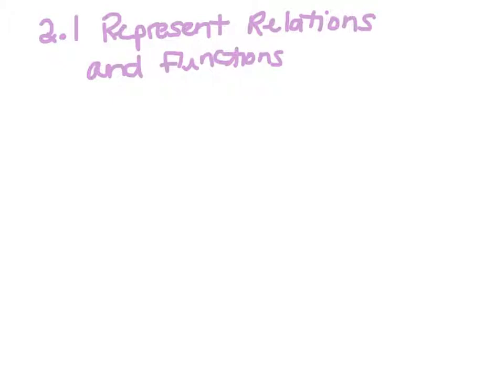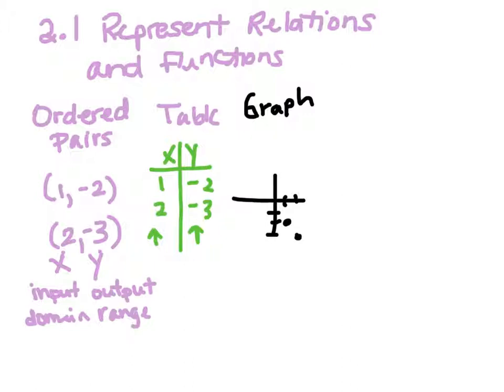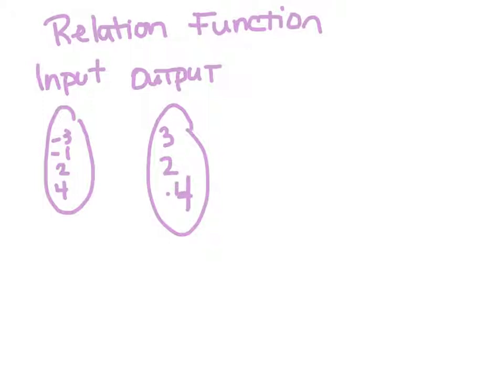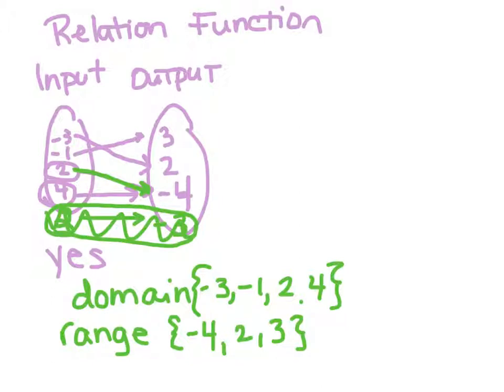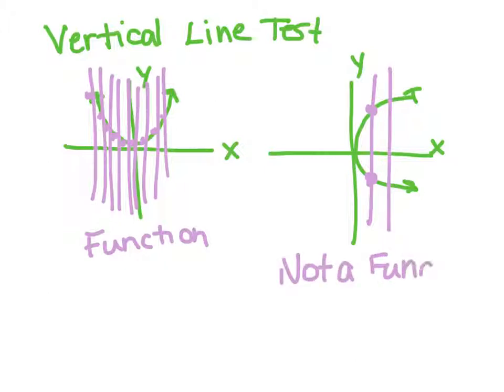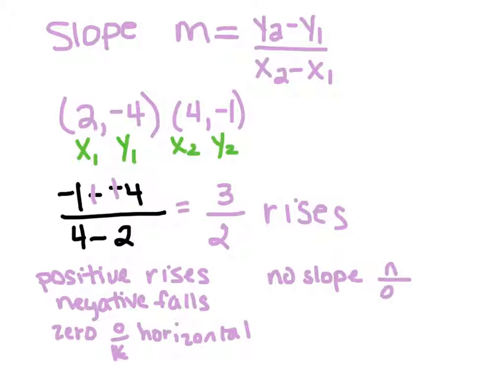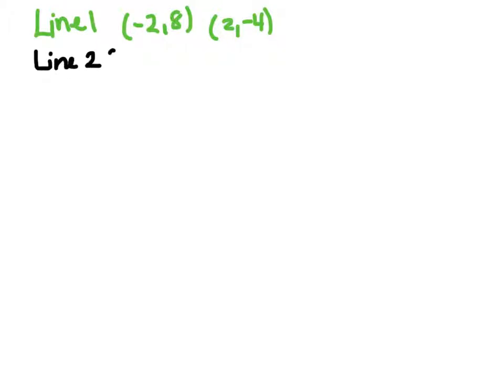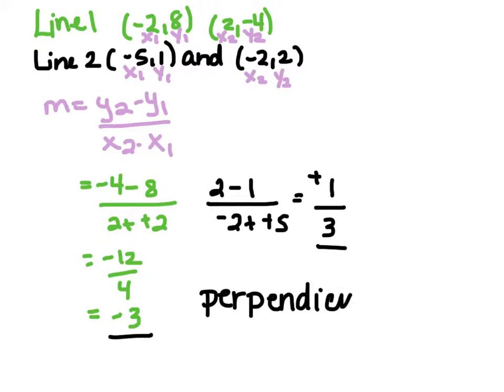2.1 - 2.2 algebra 2